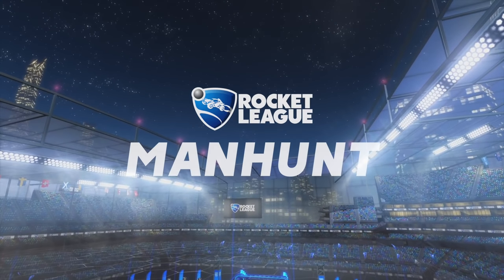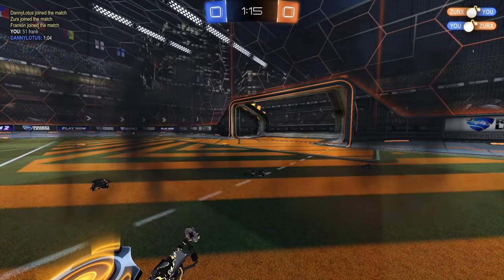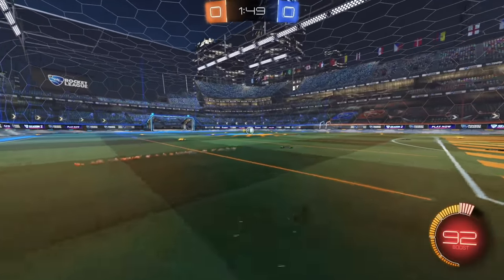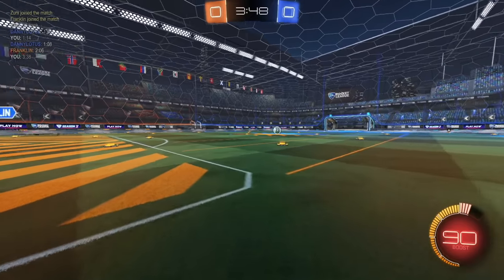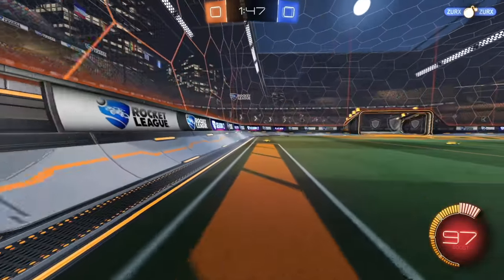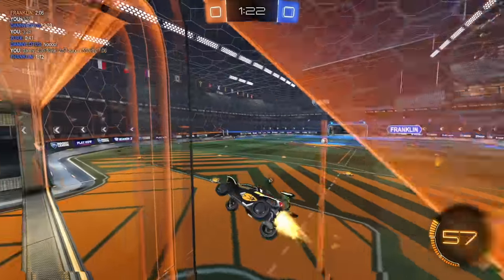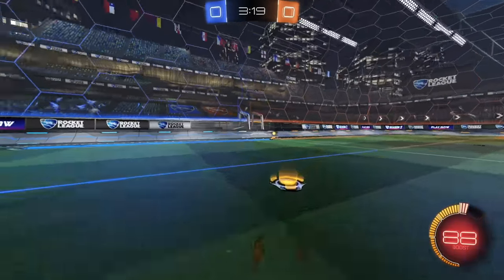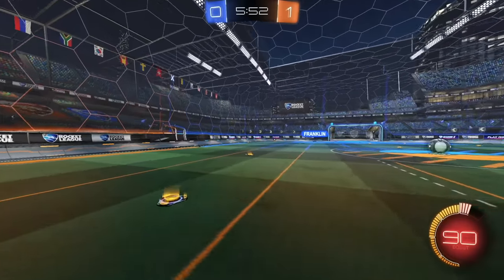INTRODUCING: ROCKET LEAGUE MANHUNT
Check out @TheZurxHD

Camera Settings:
FOV: 110
Distance: 270
Height: 110
Angle: -4
Stiffness: 1